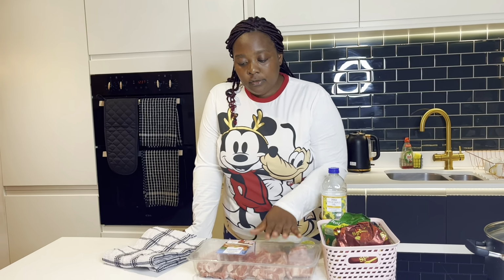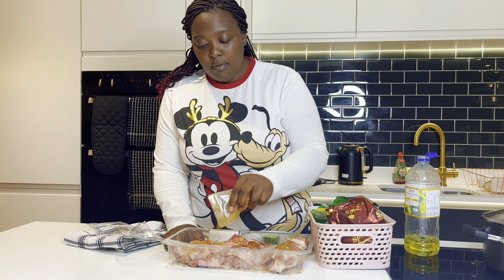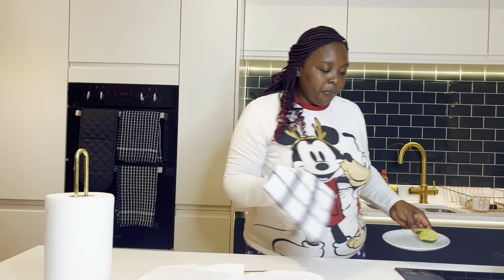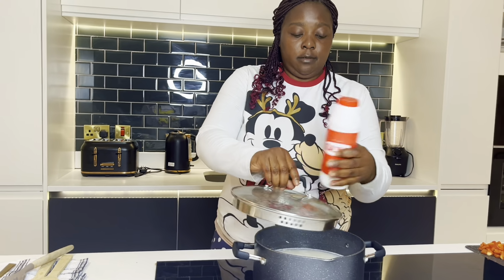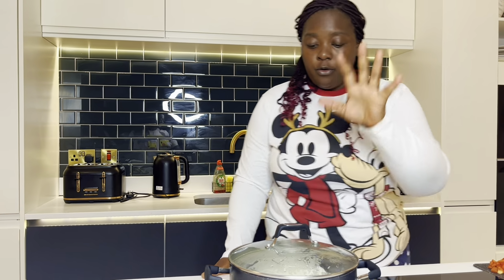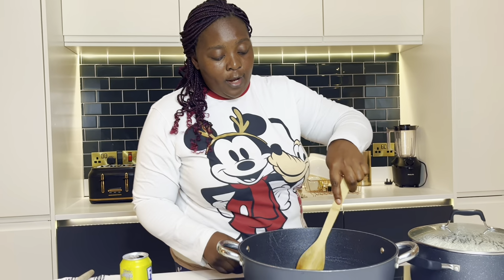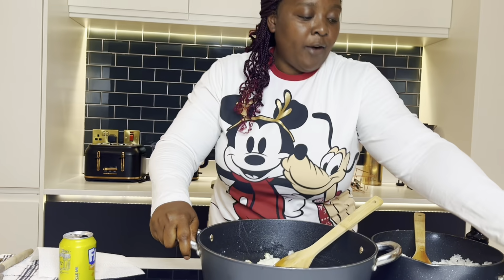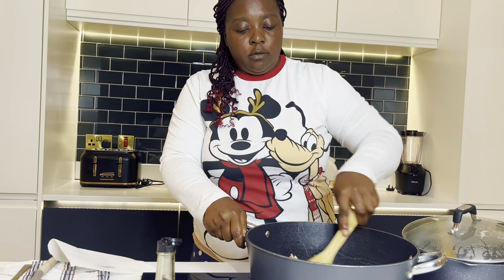HOW I COOK FRIED RICE IN MY LUXURY KITCHEN IN THE UK 🇬🇧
Let’s chit chat and cook together on